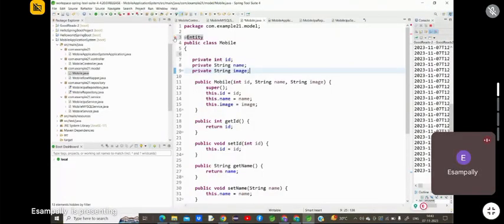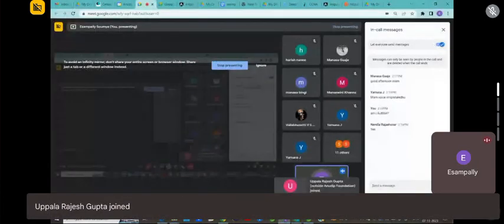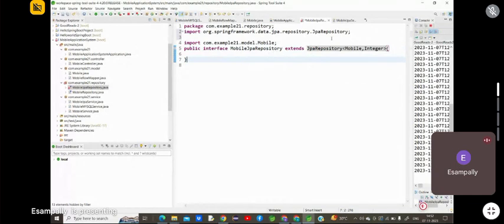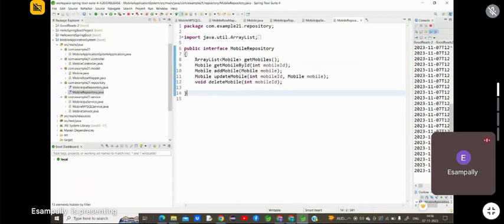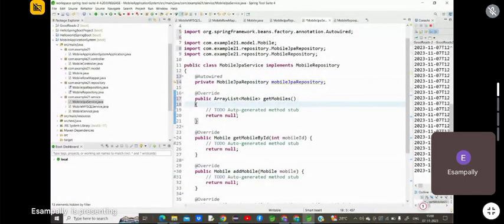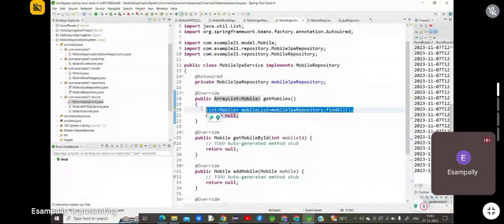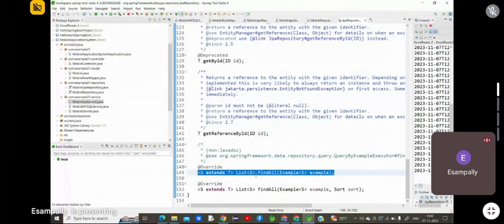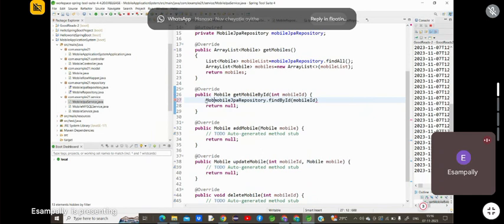JPA STS -1